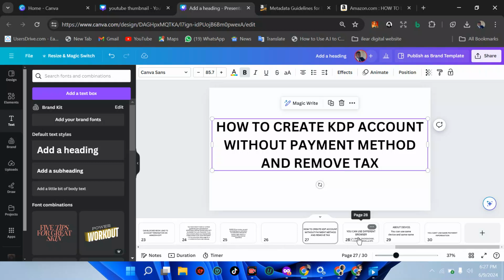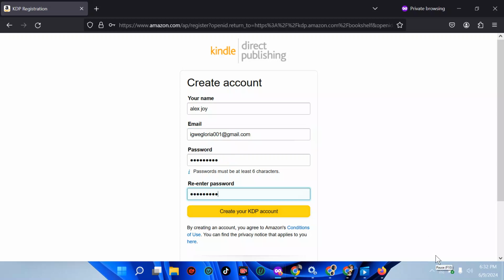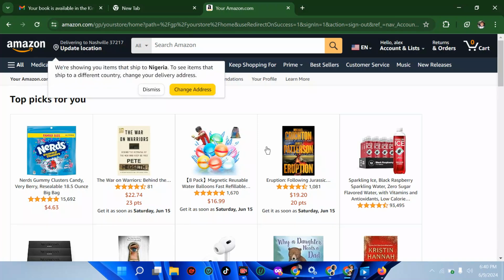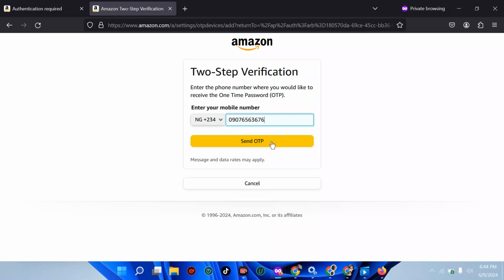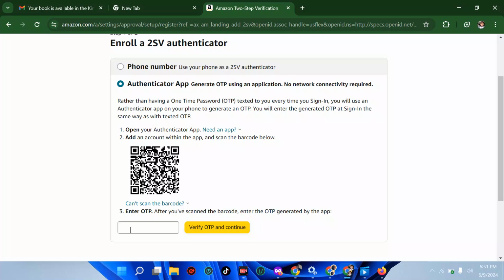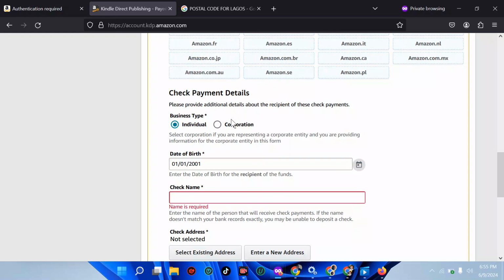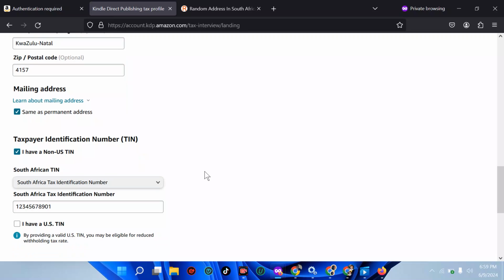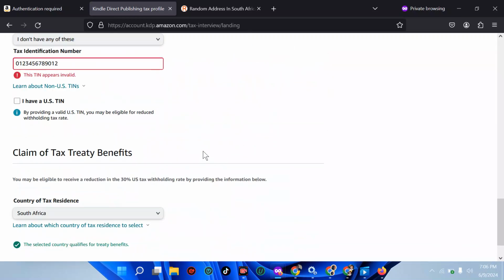How to Create and set up amazon Kdp account with no Payment Method and Remove 30% Tax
You can create a kdp account without adding payment method and remove 30% Tax.